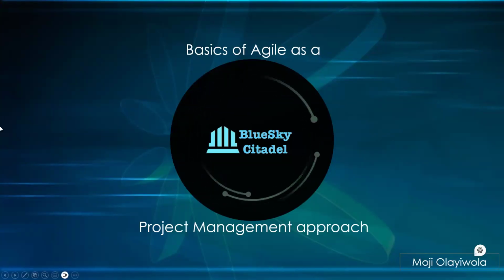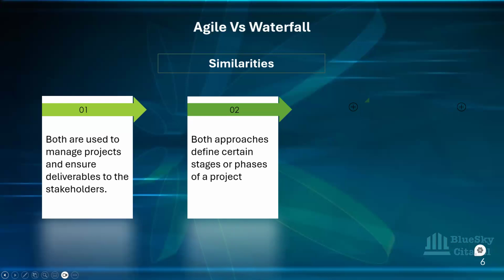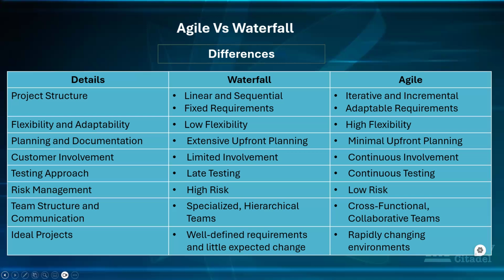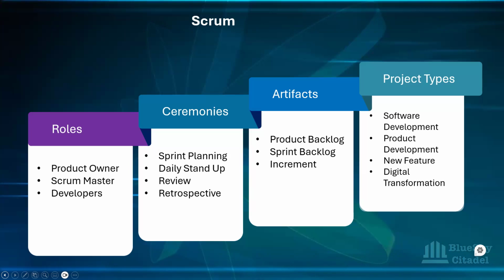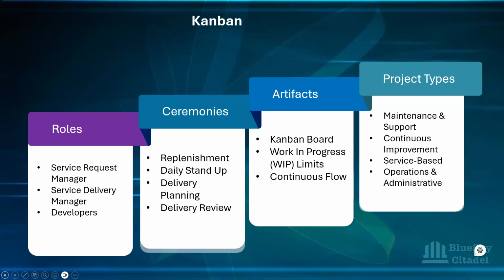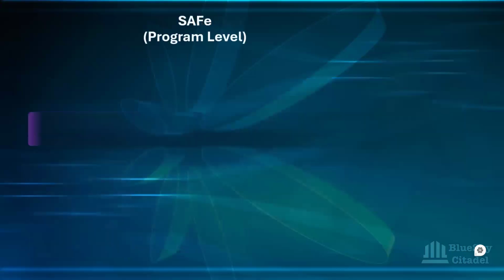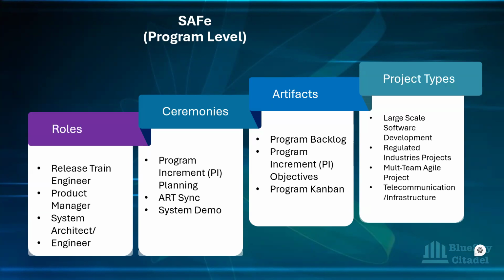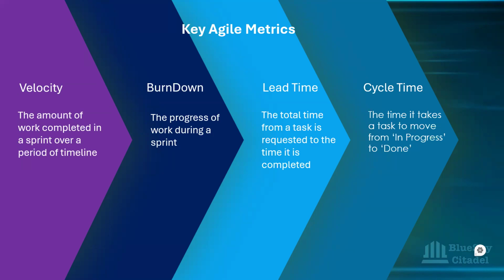INTRO TO PROJECT MANAGEMENT 17OCT24